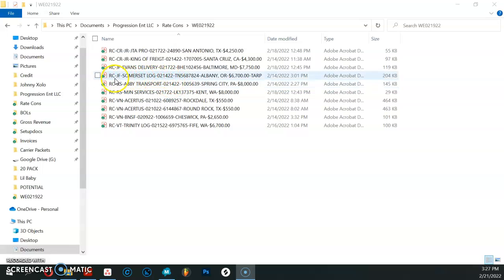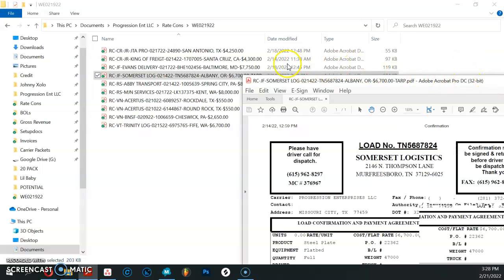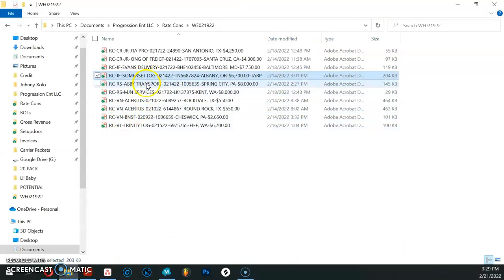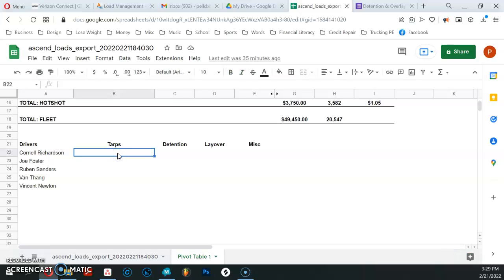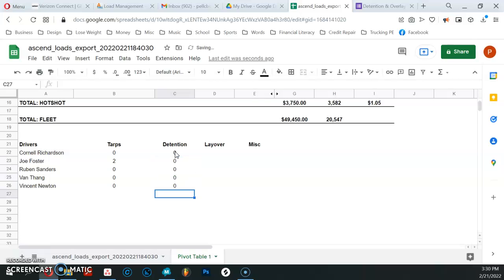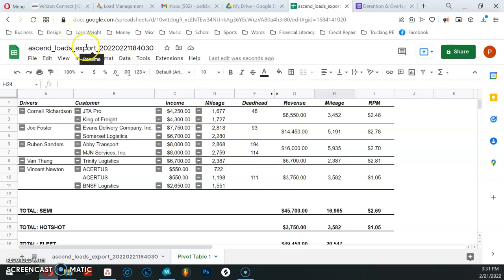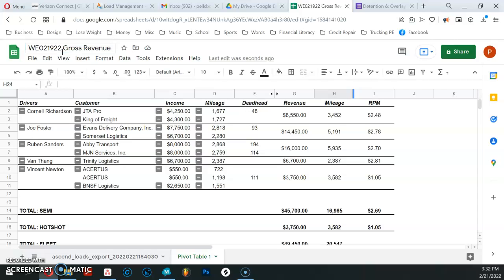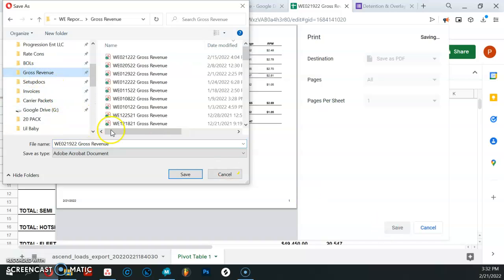Weekly Revenue Report | Part 4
How to generate a Weekly Revenue Report in Ascend TMS step by step | Part 4 of 4